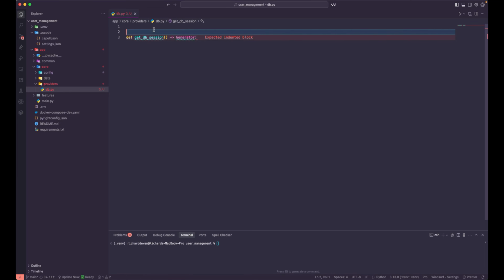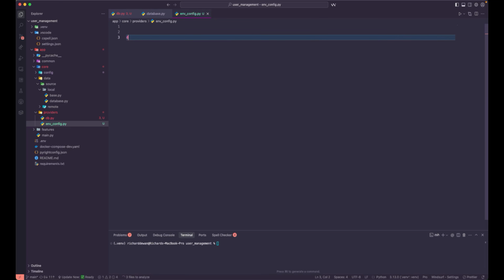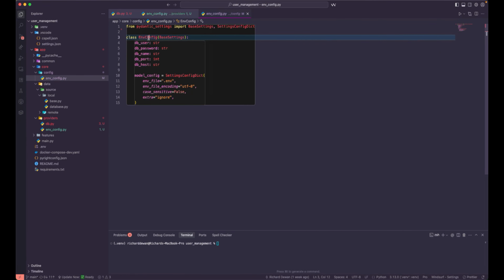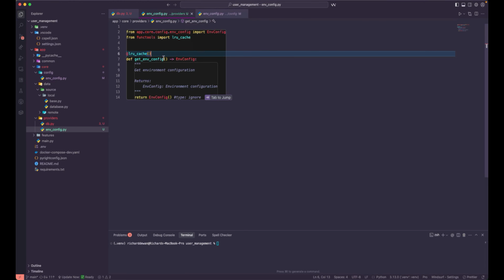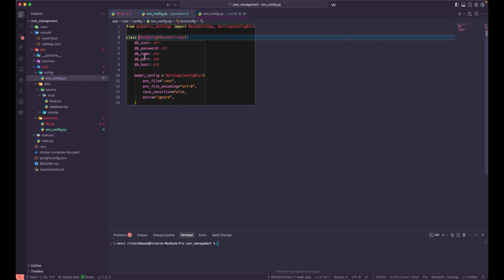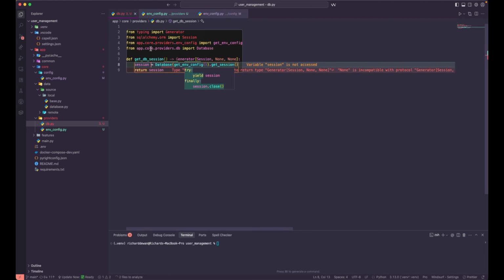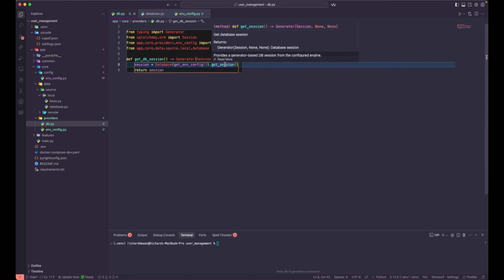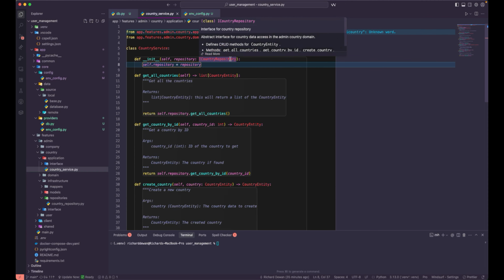17.Python | FastAPI | Clean Architecture | EnvConfig and Database Provider